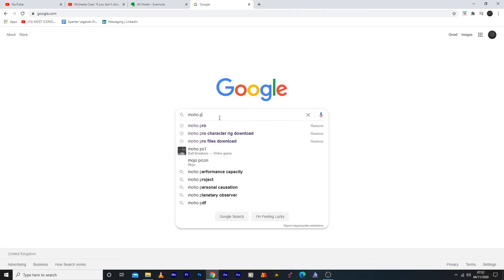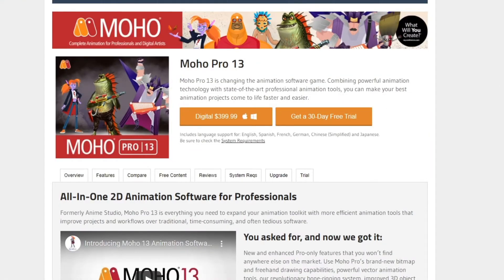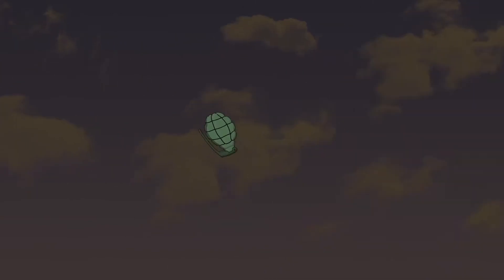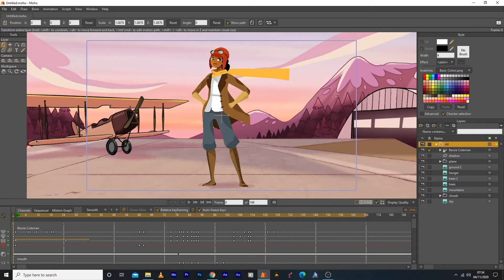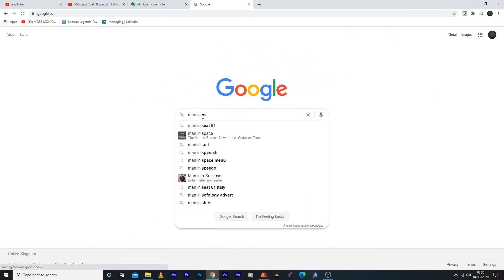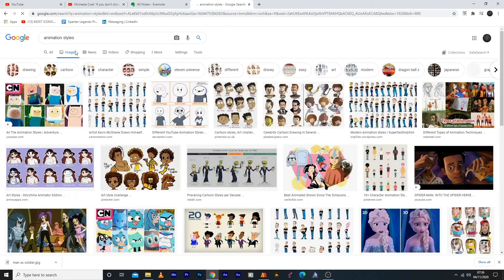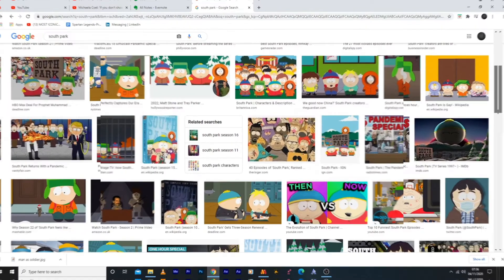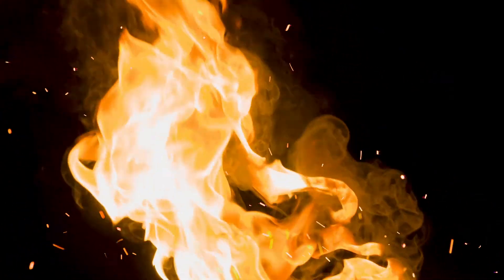Learn Moho Animation for Beginners Tutorial - Introduction, Pricing, Basics | The Process [Series]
Moho Pro tutorial for beginners. Learn how to be a self-taught animator by a self-taught animator!

If you're new to animation this program is a great entry-level tool to build your skills and capabilities. Even though it's easy to use the possibilities are endless.

In this Moho video tutorial series, Asher teaches you how to use Moho, Moho Animation is software that was recently purchased back by the original creator of the program, Mike Clifton, along with Victor Parades from Cartoon Saloon Animation Studio.

In this video, you’ll learn about:

- What is Moho Pro? - The Interface. Understand basic configuration of the Moho interface, and how to make your way around the app.
- Where to get Moho Pro?
- Importing images & assets - There’s more than one way to import images!